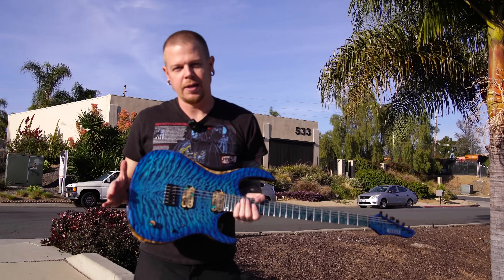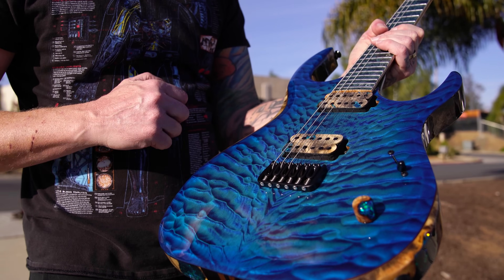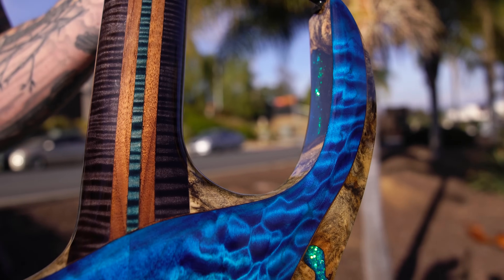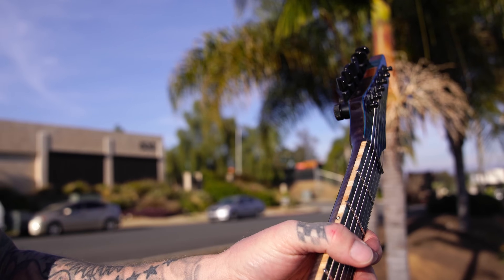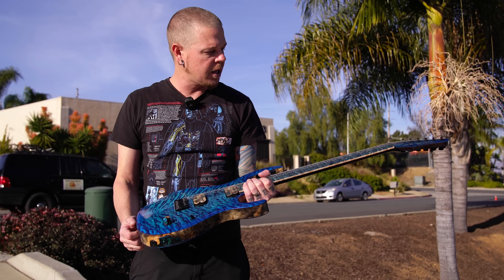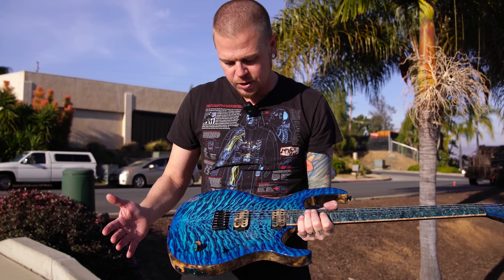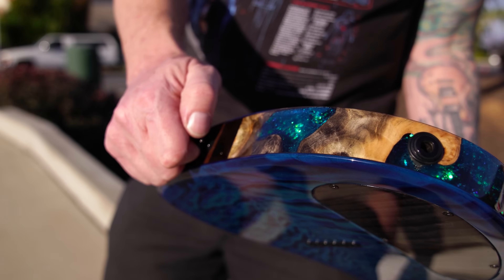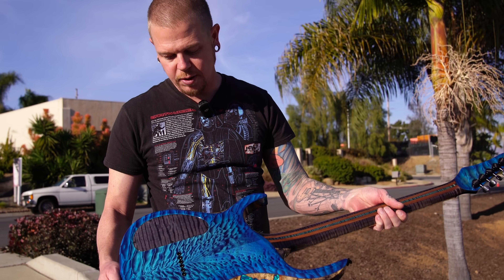One-of-a-kind Kiesel Edition K-Series Guitar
Jeff Kiesel went all out on this special Kiesel Edition instrument and made something very special that features many options we have never done before.

SPECS:

K6H
KE
7A Buckeye Body
Artistry Infused Body
Buckeye Infused knob
Buckeye Infused pickups upgrade
7A Walnut Layer upgrade
K-top Quilt upgrade
K-top Quilt truss cover
K-top Flame backplates
7A custom neck upgrade
Neck color treatments
7A Birdseye upgrade
Custom KTB
Stainless Med/Jumbo frets
Abalone Ring Inlays
Custom AquaBurst Candy
Masking body off KE
GT Headstock
Beryllium pickups
Black Poles in Pickups
Drop Shadow Logo Silver
Black Chrome Hardware